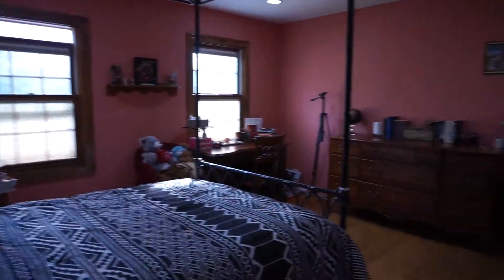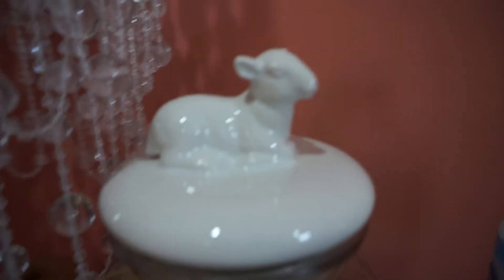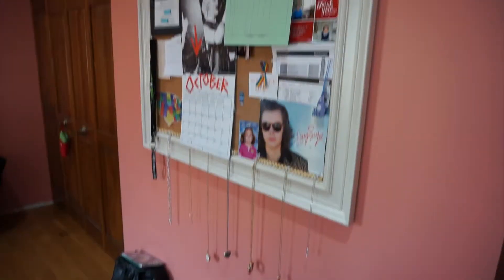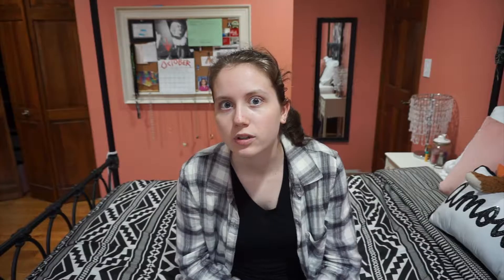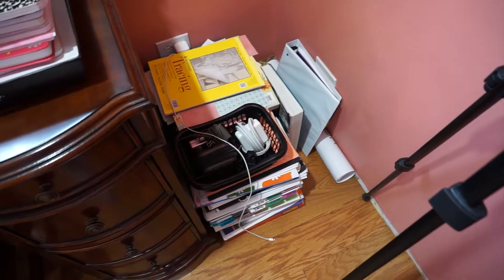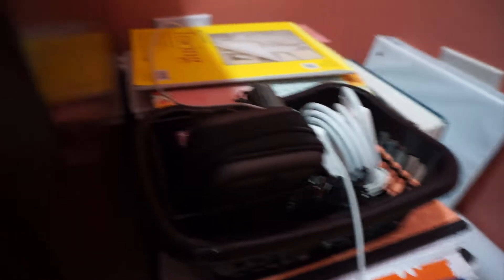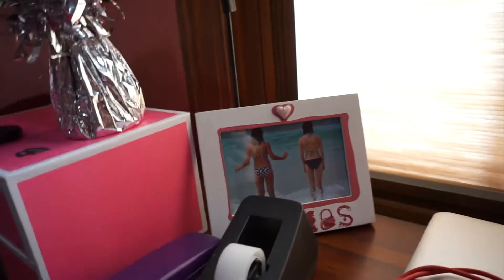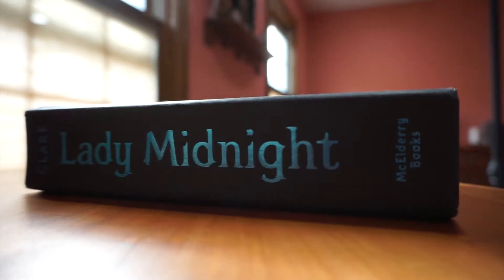Room Tour 2016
Hola! So I tried uploading this last week... but that didn't work because my computer was being a bit crazy and the time remaining for the upload start at like 2 hours and 3 minutes and just kept going up, idk what that was about, but now it's normal, sorry about that. But hey, that means I had more time to make more videos! Which is good because I can barely find any time anymore. I used to film on weekends and have tons of time, but now I work all weekend so I have to film after school like the 2 days I don't work which is not good because I'm usually quieter because people are home and then they are loud, so it takes a while to find a quiet moment to film while there is still sun because I can't afford lights (but I'm saving up now because there is no way i will have time in the winter when it gets dark literally an hour after I get home from school). So ya, I basically have no time ever. I'm super stressed out and can barely handle it all but it's fine because if I don't work myself to death everyone will literally hate me, my parents will say I'm lazy when all I'm trying to do is sleep for one freaking second and they'll yell at me for not making more money when the only reason I need it is because their generation... ok I'll stop now, it's gotten a little heated. Anywhoo, Enjoy a look into my room, honestly I'm probably gonna re-arrange it soon. I need a new bookcase and I want my bed on the other side. Well I'm tired and currently laying in bed so I'm gonna go to sleep. Nice catching up. Lexi out.